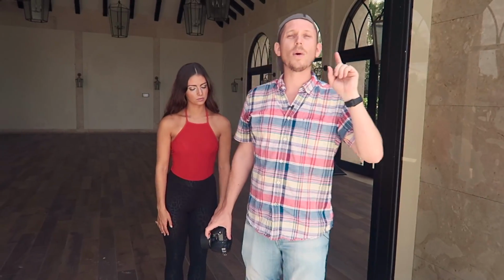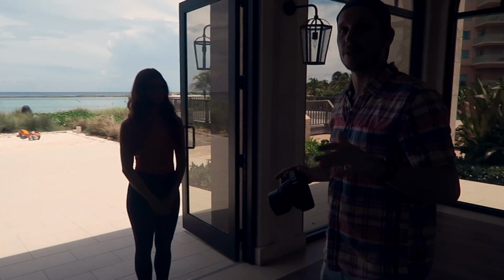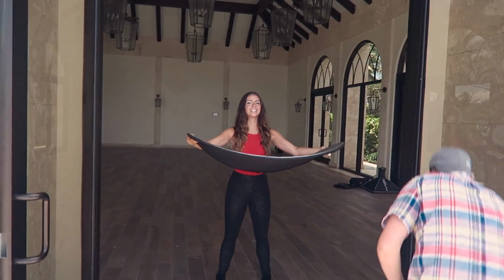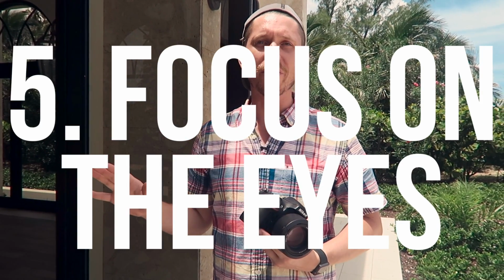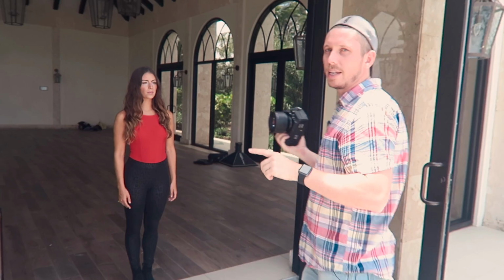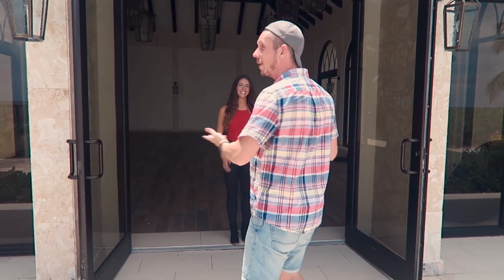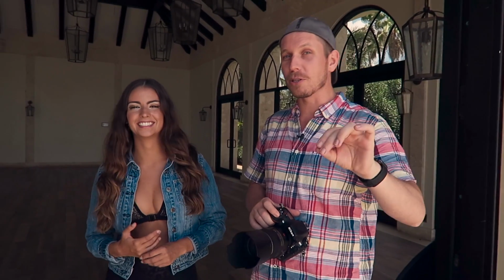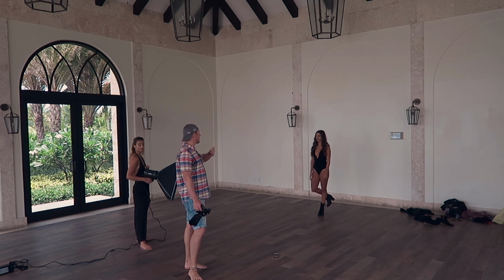Awesome PORTRAIT PHOTOGRAPHY tips you could be doing TODAY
Here I have 11 great portrait photography tips and tricks that you can use when shooting headshots on location.The video was shot in the Bahamas so its a really beautiful location and fun little photography video.  In the vide you will see I say 13 but i counted completely wrong oops.

These Portrait photography tips and tricks are a list of things to think about when learning how to shoot portraits. This is a real world Photography tutorial that looks at actual Portrait Photography tutorial techniques to help you become a better photographer.  I like to make Photography tutorials for beginners to help them become better photographers. All of these photographer tips will also work for Headshot photography and headshot photography Lighting and other tips.

this is great for portrait photography 50mm lens, 85mm or 105mm lens. Infect this will work on ANY lens you have. This is a simple portrait photography tutorial from an actual shoot shot on location so this is definitely real world photography tips and tricks.

1. Portrait Location setup
2. Portrait Lighting
3. Portrait and Headshot Angels
4. Outdoor Portrait Camera Setup
5. Photography Focus on the eyes
6. Shoot to Crop (sorry haters)
7. Communication with the Model
8. Portrait Posing and expressions
9. Wardrobe and Styling
10. Oops
11. Really I actually missed TWO. I suck
12. Fix Any Issues
13. Always get the shot

The best camera backpack EVER!
My Main Camera
My Vlogging Camera
The Las Mic I Use
On Camera Mic
The Nikon lens that does magic
Best wide angle lens
The everything lens
My Little drone
The BEST Gimbal ever

► SOCIAL MEDIA!